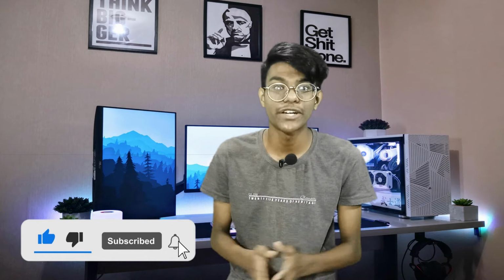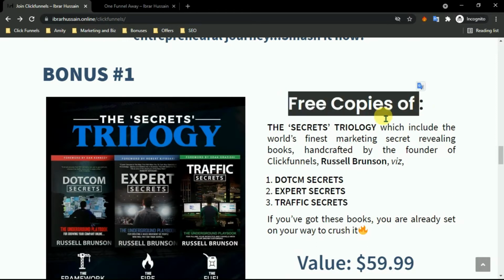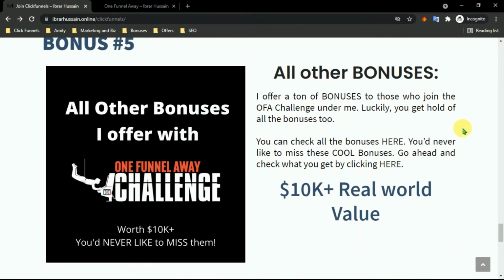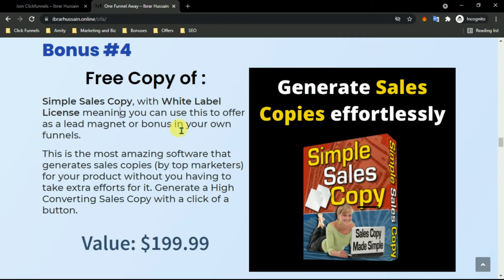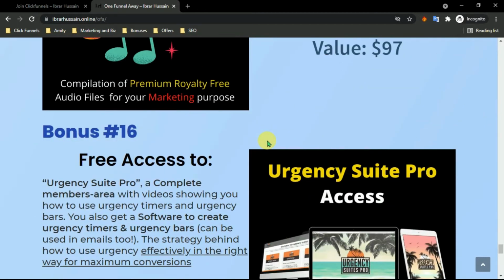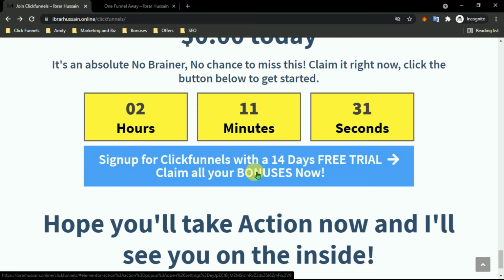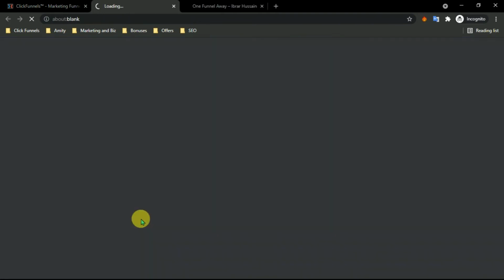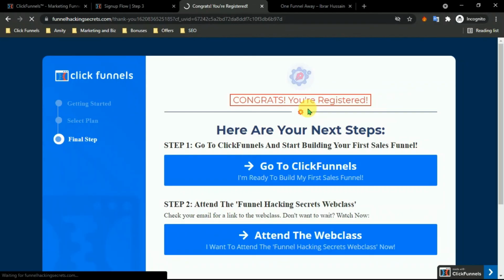How to get Clickfunnels for Free without using Credit Card | Detailed Step by Step Video latest 2021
Hello! In this video I've shown you how to get clickfunnels free for 14 days without using Credit Card. Clickfunnels is the world's leading Funnel Builder and when you get Clickfunnels for free, you know you've a very powerful tool on your side.

★Your Queries Solved:
1.How to get Clickfunnels for Free
4. How to get Clickfunnels Free account
5. How to get Clickfunnels cheaper
6. How to use Clickfunnels for free
7. How to get Clickfunnels free in 2021

Lots of Love to you guys❣, Keep Supporting!